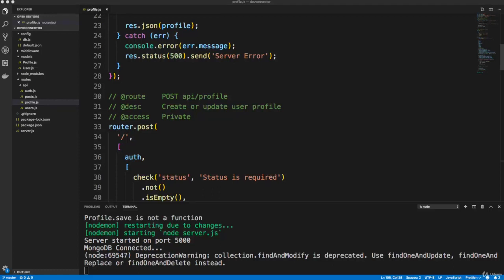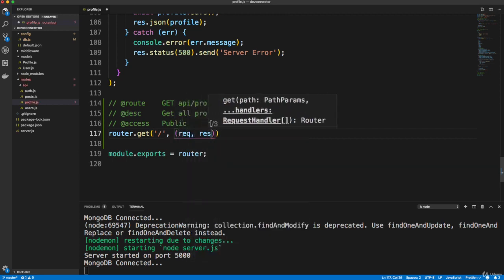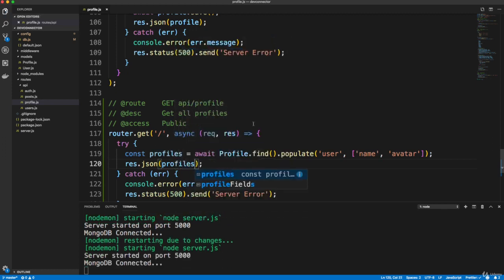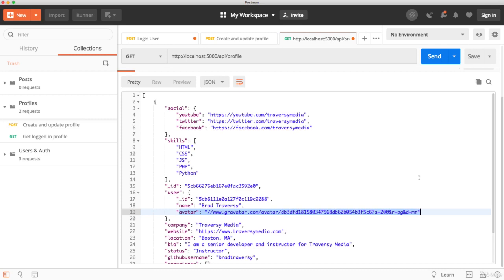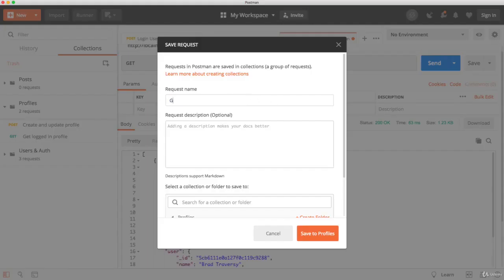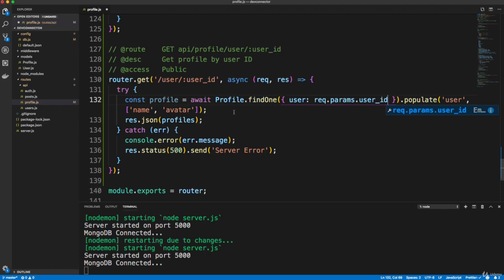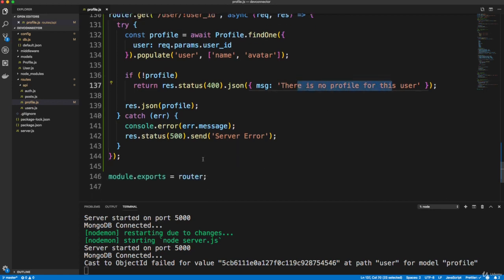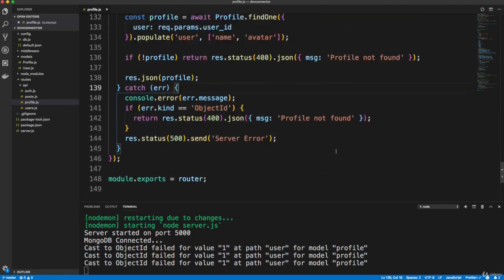Get All Profiles Profile By User ID